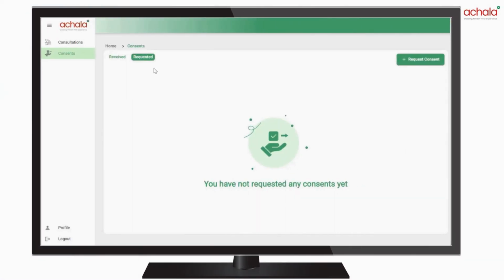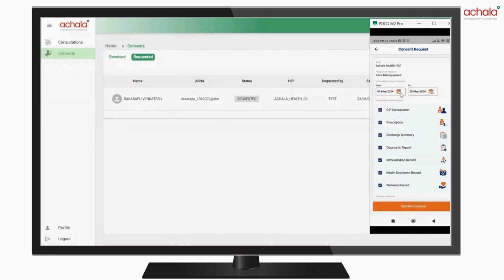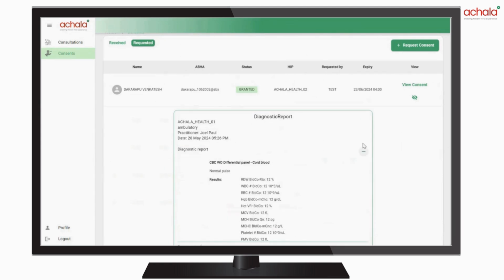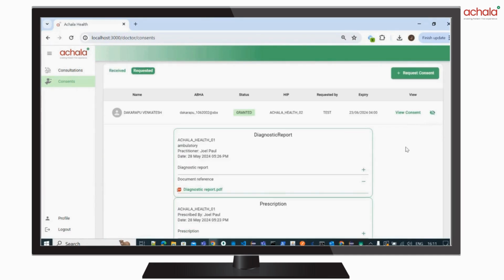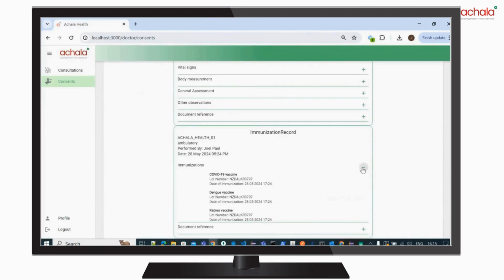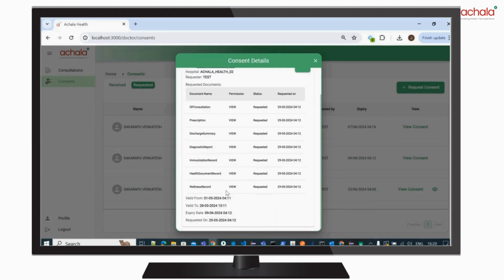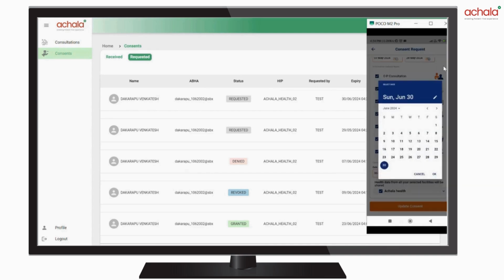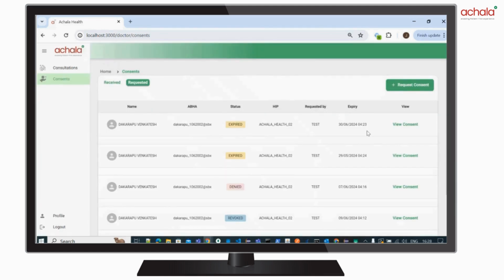M3 functionality Flow (Front End) - By Achala Health Services Private Limited